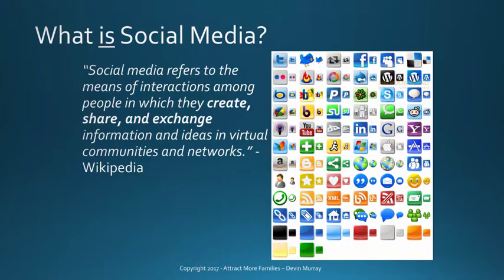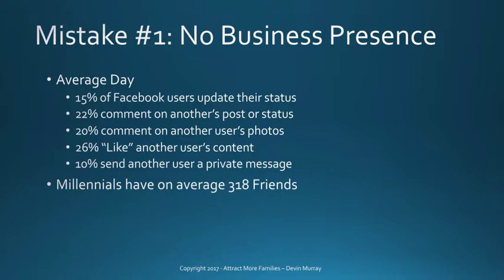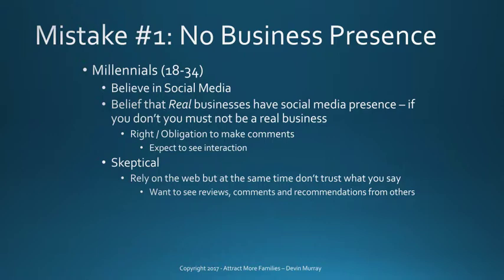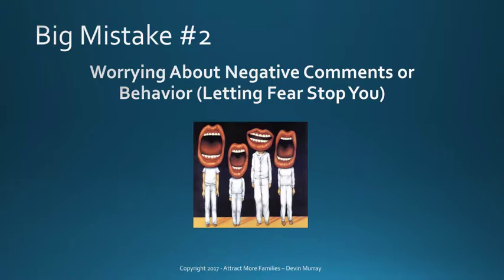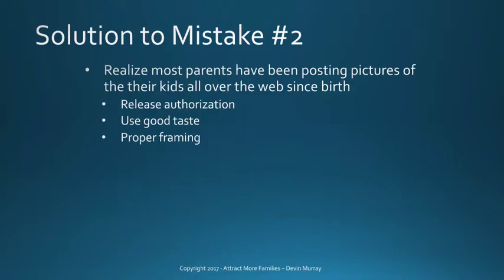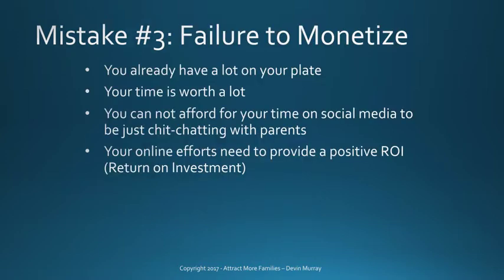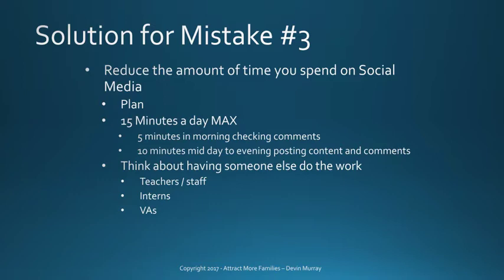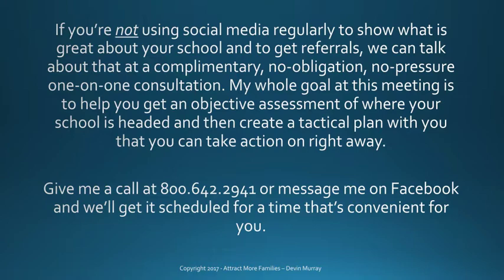3 Big Social Media Mistakes Private Schools Are Making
Discover the 3 Big Social Media Mistakes Private and Independent Schools are making and How to Fix these Mistakes.  These mistakes are hurting enrollment and your reputation.

With today's parents, your school cannot afford to not be using social media.  Social Media is how parents hang out and ask for recommendations.  It is the new front porch.